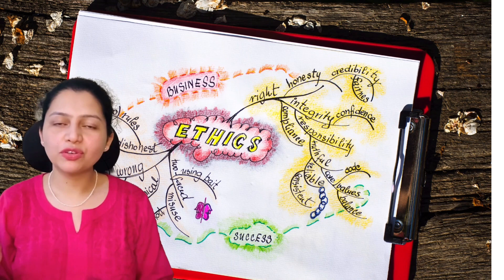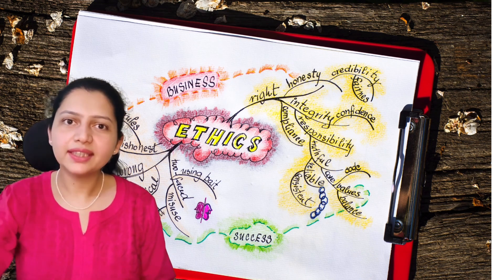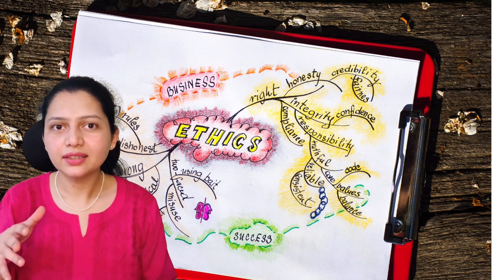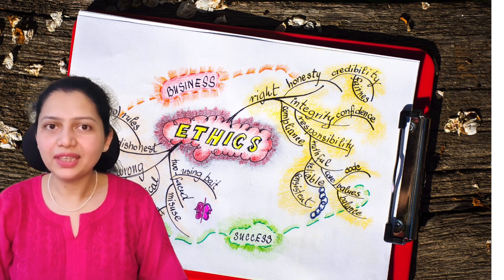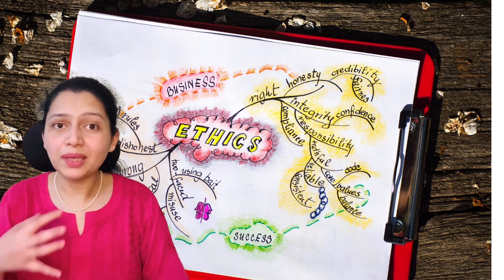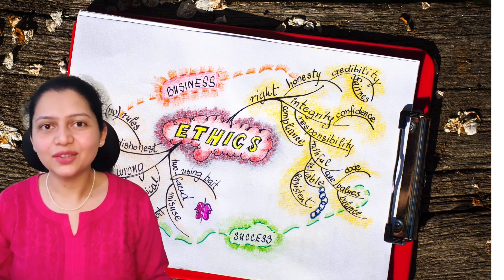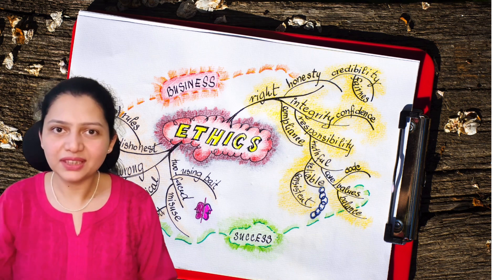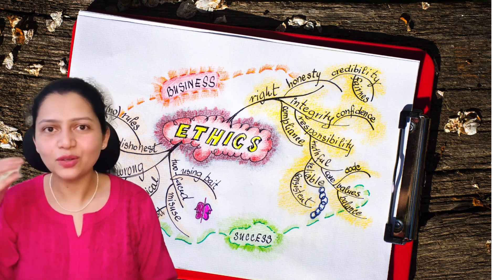How To Study Pathology in Medical School || How to Read Robbins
This video is about how to study pathology from Robbins in medical school. It is helpful for M.B.B.S. students.

How to study pathology |
How to study pathology in medical school |
How to study pathology from robbins |
How to study in medical school |
Pathology notes |
Pathology for mbbs students |
How to study pathology for mbbs students |
How to study pathology for medical students |
How to study pathology in 2nd year mbbs |
How to study pathophysiology |
How to pass pathophysiology |
How to read pathology |